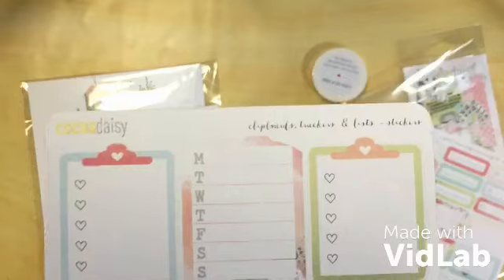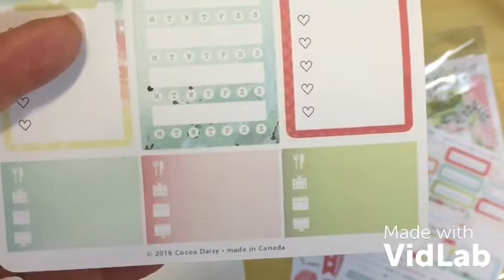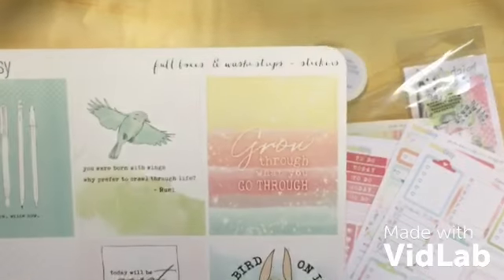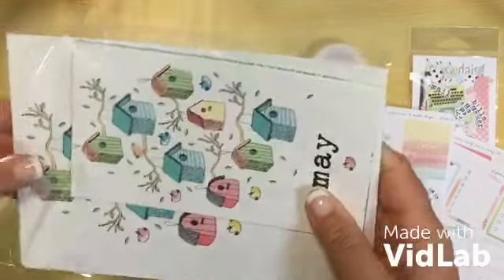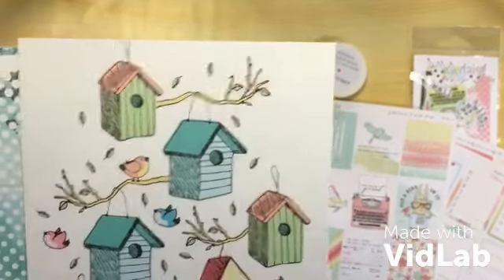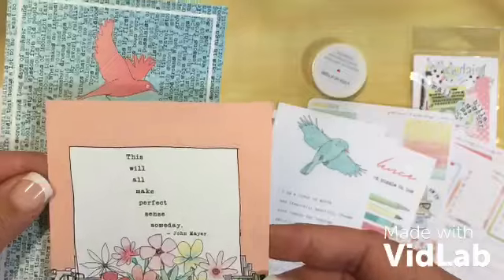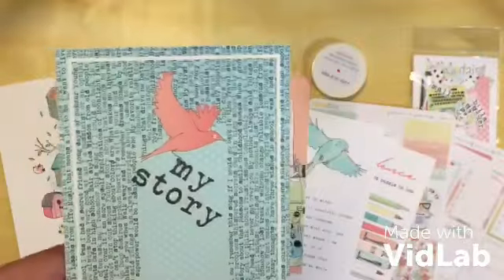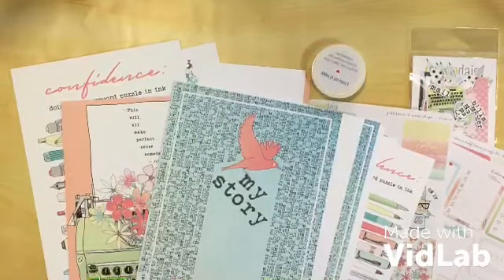Cocoa Daisy Sticker Kit & Dashboard Unboxing - May 2018 - Part 4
May 2018 Cocoa Daisy Sticker Kit & Dashboard Unboxing - My Story - Part 4 💜

My Cocoa Daisy Kits/Subs include:

A5 Pages Planner Kit
Planner Add-On Kit
Dashboards
Pocket Memory Keeping kit
Classified - Planner Kit
Classified - Memory Keeping Kit

Want to send me something:

Planlikejane
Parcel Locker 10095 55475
940 Pittwater Road
Dee Why New South Wales 2099
Australia

Write me a letter - I will always try and respond within the week.